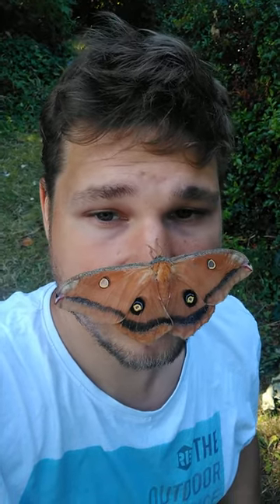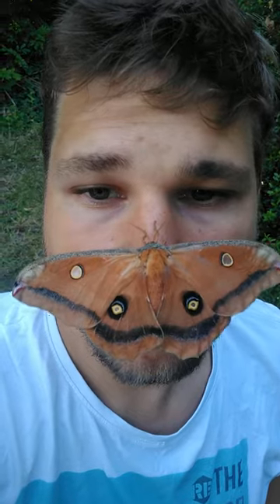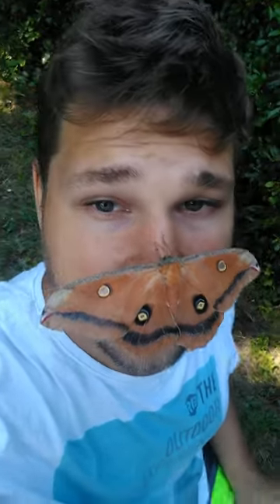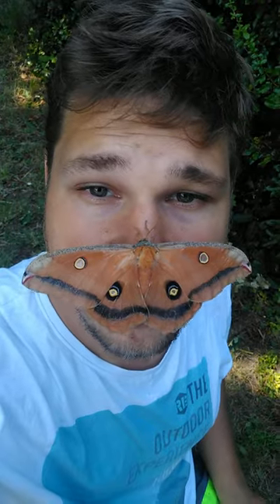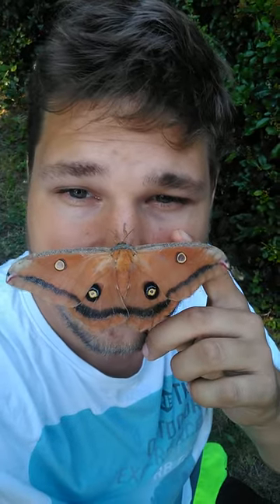Antheraea montezuma silkmoth